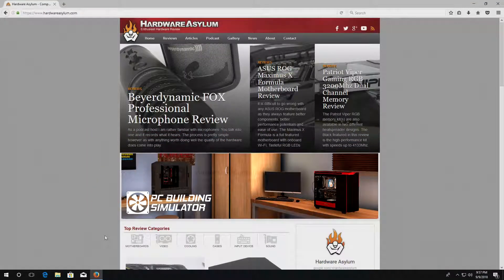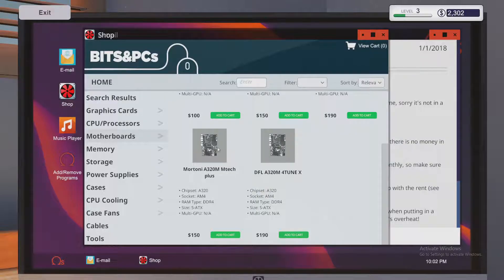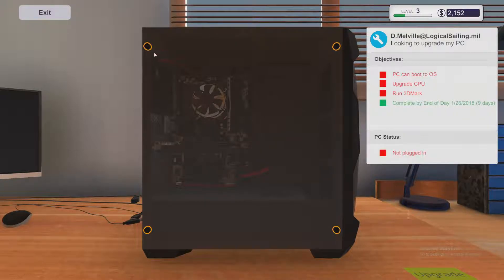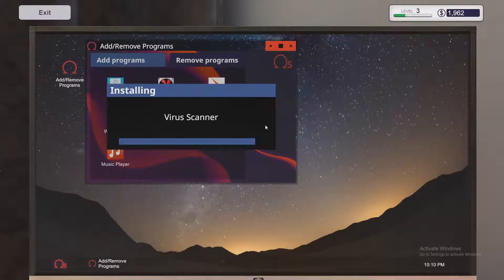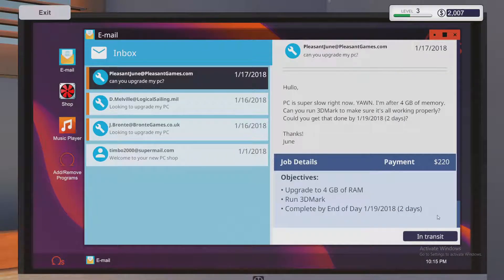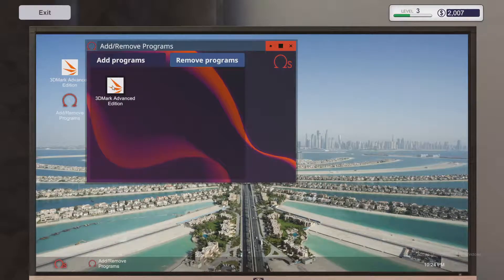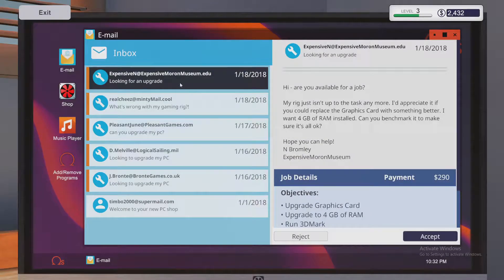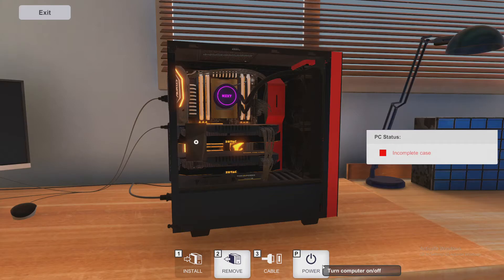Hardware Asylum Podcast Extra - PC Building Simulator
In this episode Dennis and Darren talk about PC Building Simulator and spend some time playing the game. Look for the show notes associated with this episode